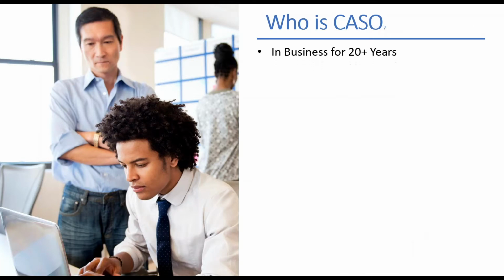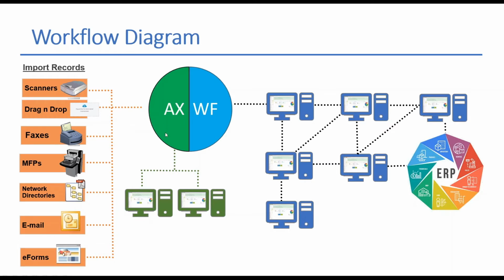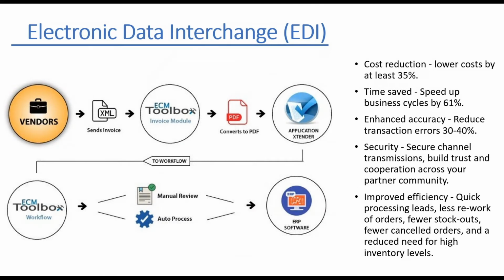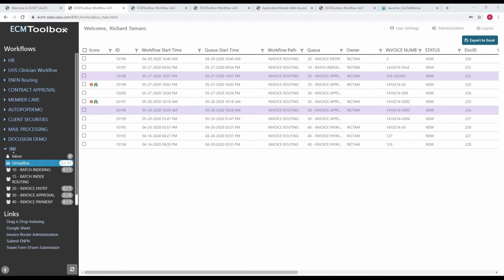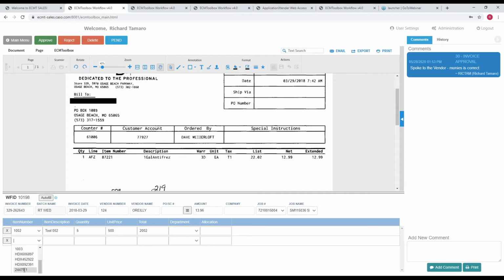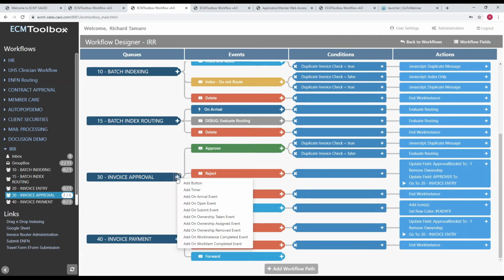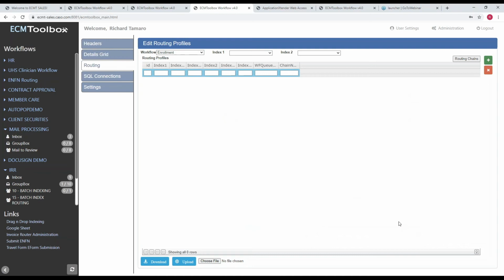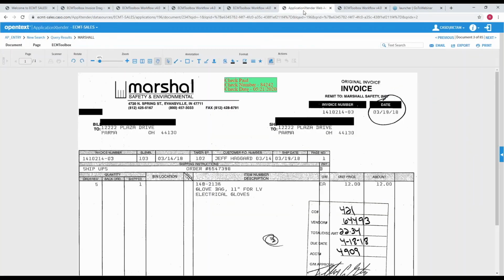ECM Toolbox: Automating AP with ApplicationXtender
Optimize Accounts Payable Workflow for your Remote Staff with ECM Toolbox AP Workflow and ApplicationXtender (AX). In CASO Document Management’s latest webinar, AP Automation: Optimizing Workflow for Your Remote Staff, you’ll learn how to optimize your AP workflow with automated routing for both onsite and remote team members. This timely webinar shows you how to reduce processing cost, standardize business rules, track team activity, automate document retention and keep an audit history, enable your team to work from home, and more.

About CASO Document Management (CDM)
Founded in 1994, CDM redefines productivity with document scanning services, book scanning, workflow automation software and enterprise content management (ECM) solutions.

For our New York clients, we are a Corporate Partner of NYSID with Fedcap through New York State’s Preferred Source Program and for our Texas clients, we are part of the PACE Purchasing Cooperative.